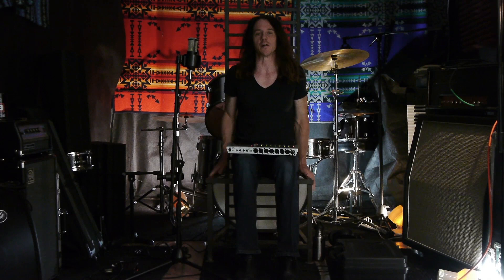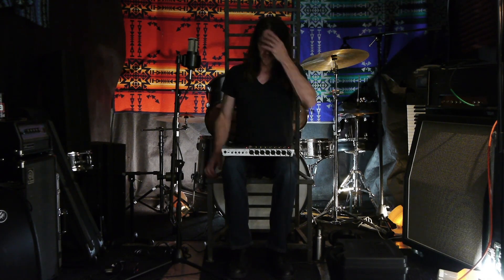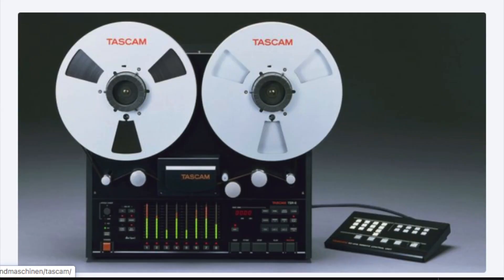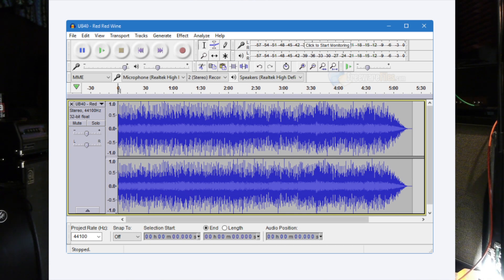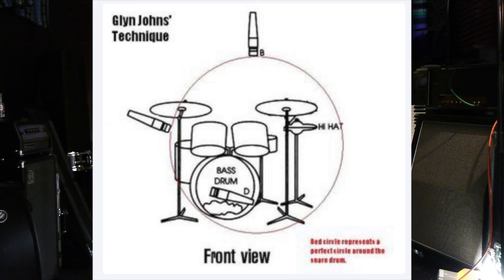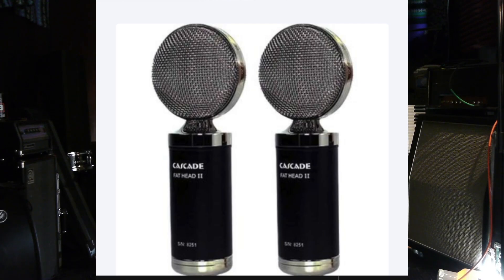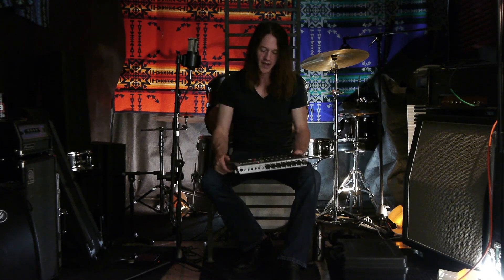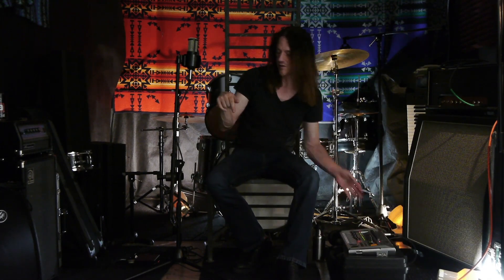The Zoom R24 - How to Record a One-Man Band - Ep.1: Intro to Recording Drums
A comprehensive description of my work flow in the Zoom R24, when recording as a one-man band.
The Zoom is a great way to learn more about recording, mixing and mastering. In this series, I mic and record a set of Slingerland Magnum drums using the Glyn Johns mic method, which is a four mic set-up. In addition to the Zoom R24, I employ a Rane MSB-1 Pre amp. The mics utilized include Cascade Fathead Ribbon Mics, an AKG P220 Condenser Mic, and a CAD KBM412 bass drum mic. Remo Ambassador on most batter heads, except the snare drum and Emperor reso heads all around. The bass drum head is a Controlled Sound Black Dot.